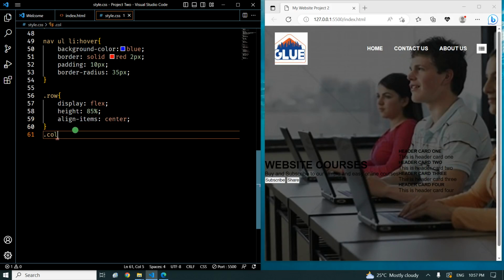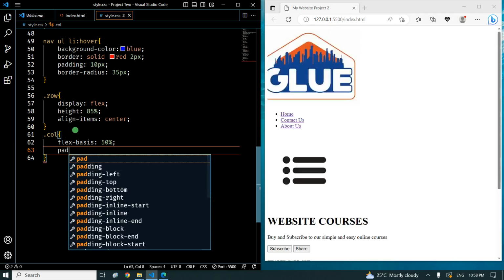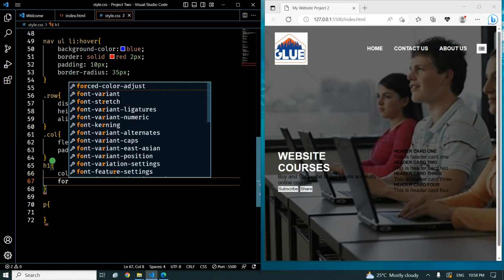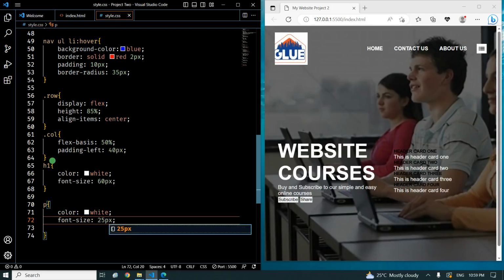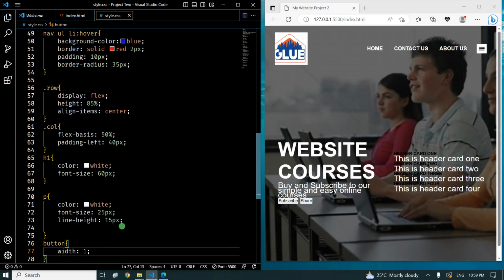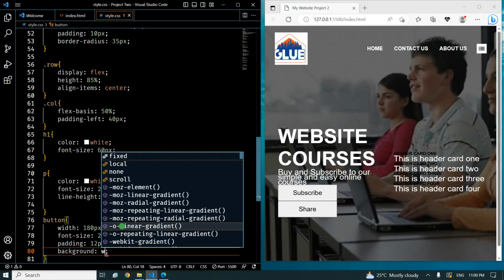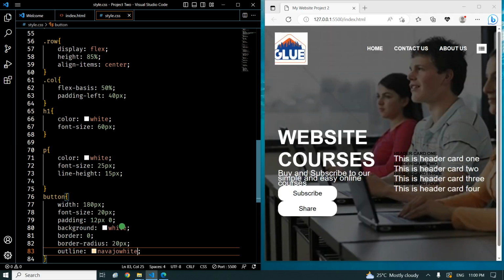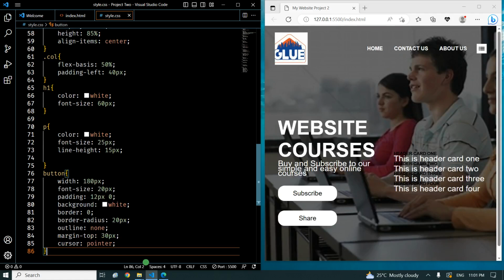INTRODUCTION TO WEB DESIGN (FRONTEND DEVELOPER) FOR BEGINNERS